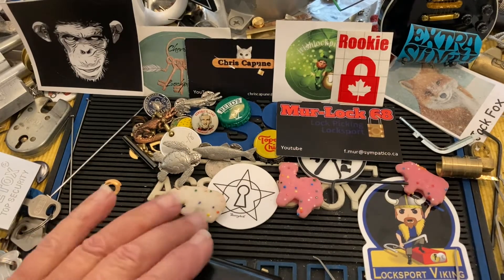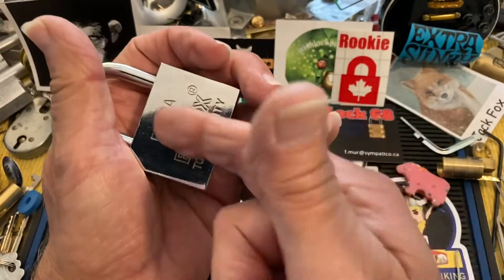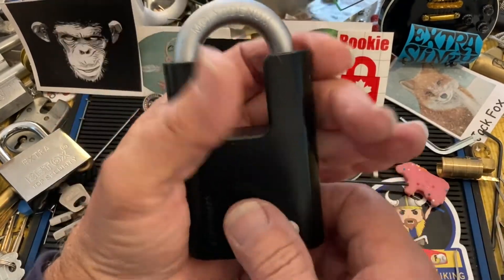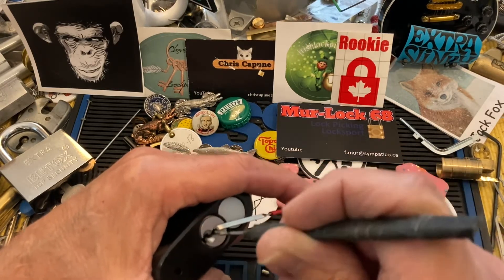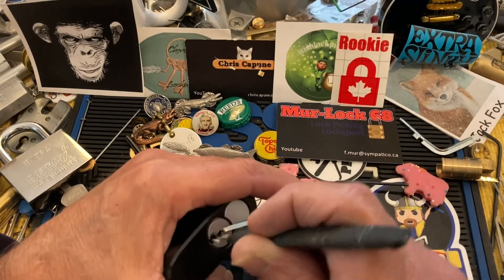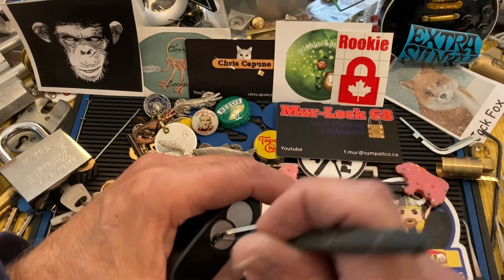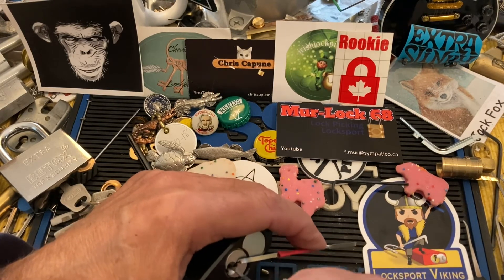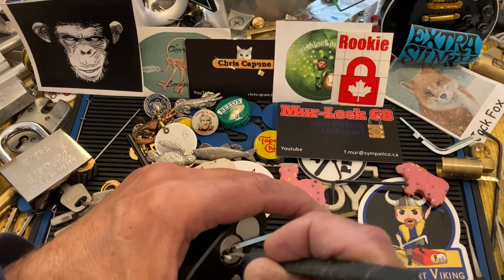#1965 Yale V210/50 picked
stocklocksunday Yale beast in Black picked